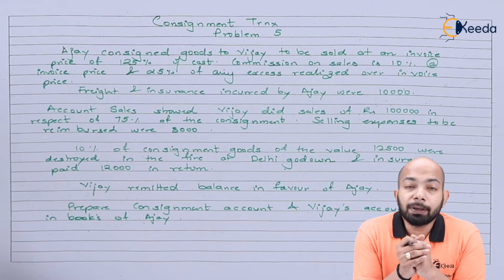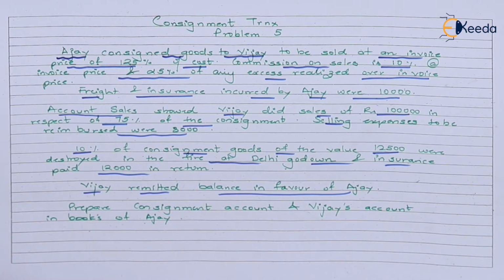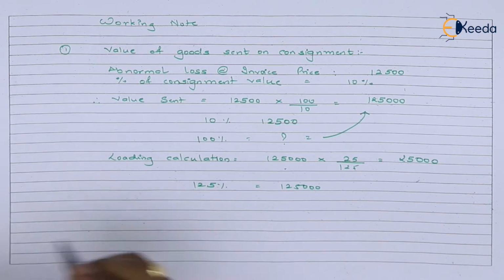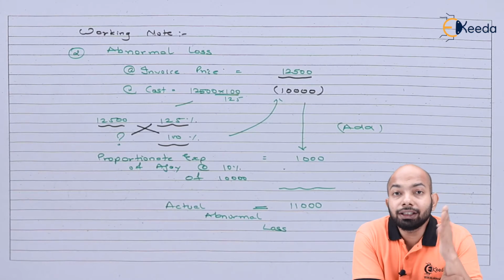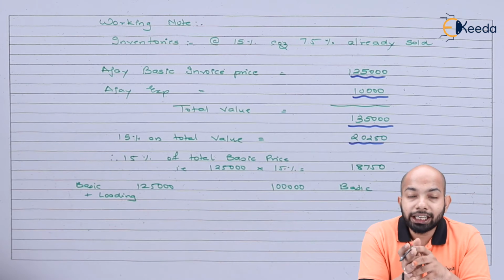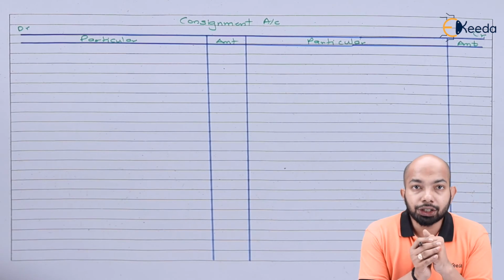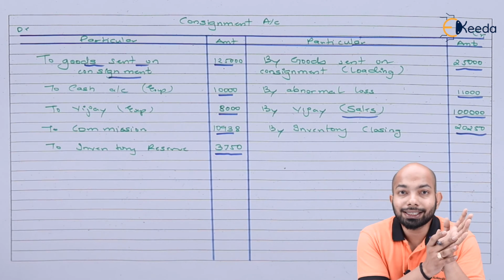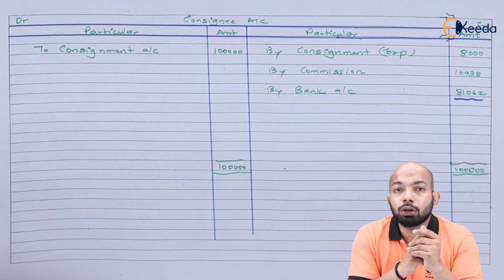Consignment Transaction Problem No. 5 - Consignment - CA CPT Accounts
Video Name - Consignment Transaction Problem No. 5

Chapter - Accounting for Special Transactions - Consignment

Watch the video lecture on topic Consignment Transaction Problem No. 5 of Subject CA CPT Fundamentals of Accounting by Professor Hrishikesh Revankar. Watch all Commerce and Management lectures with Ekeeda.

Happy Learning.